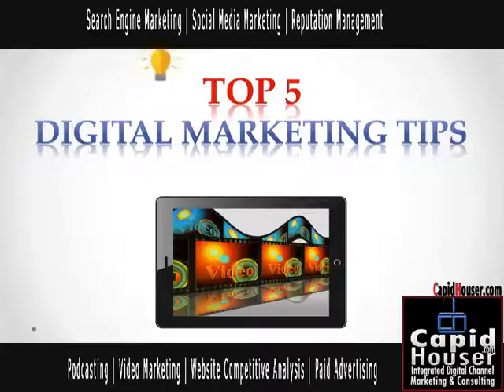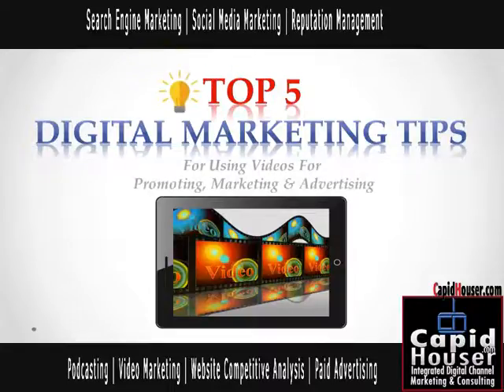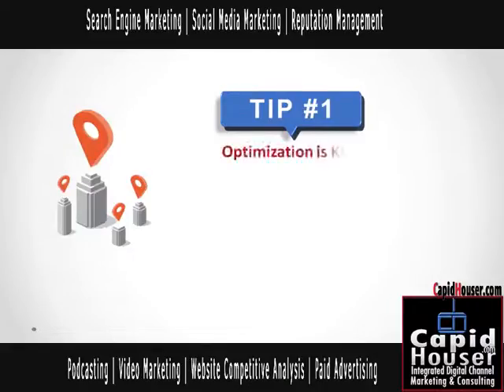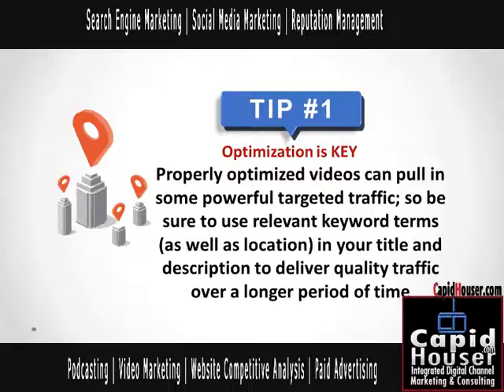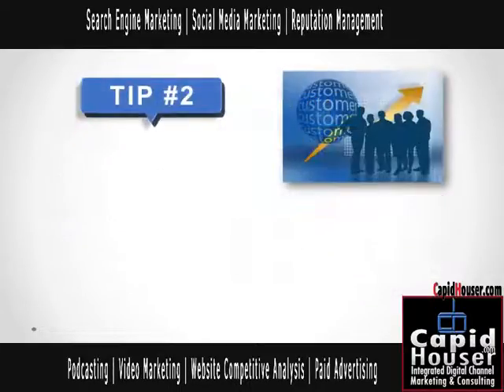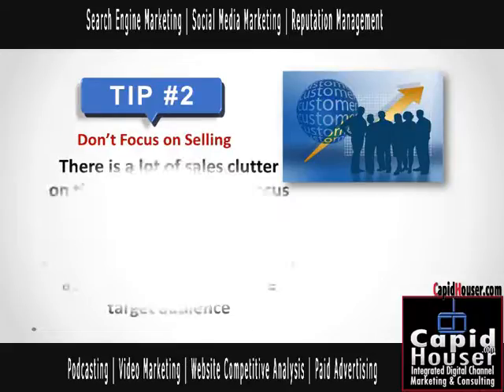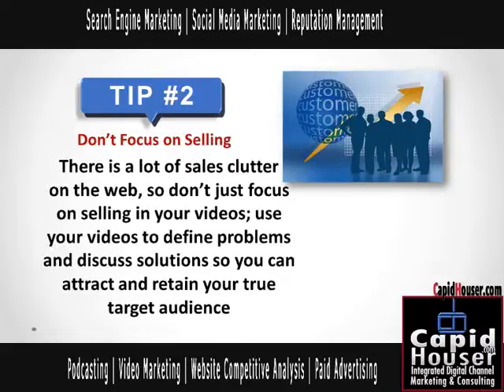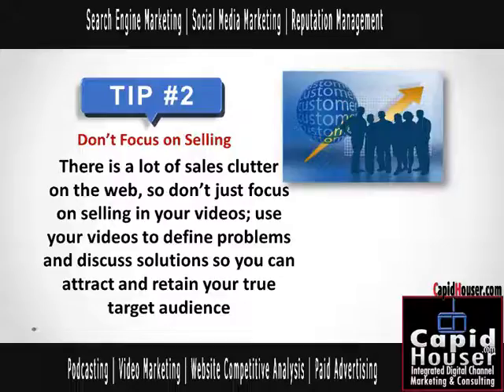video & digital marketing campaigns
include online video marketing as well as digital creative along with social media and mobile in your business strategy to help connect with your target market customer segments.